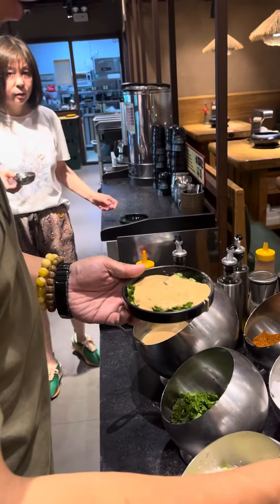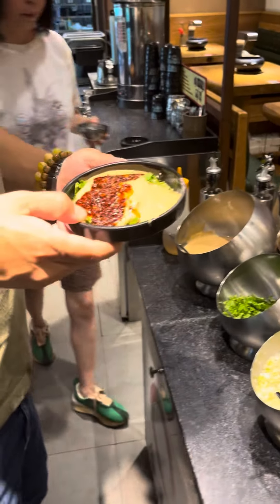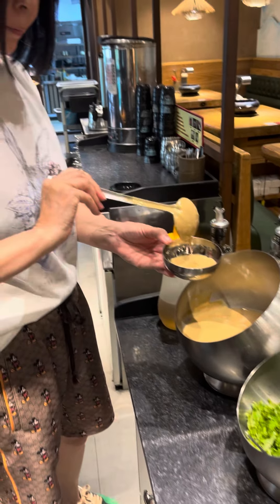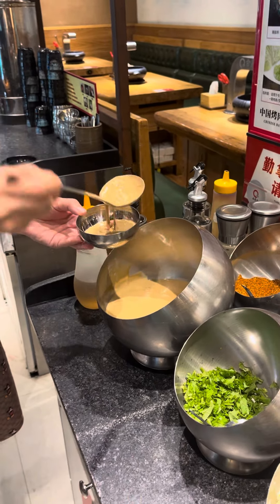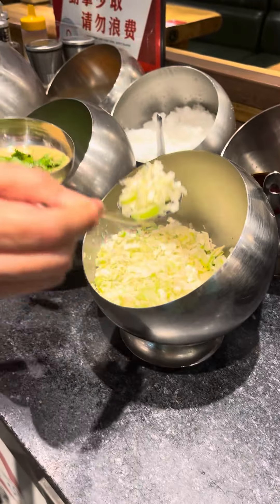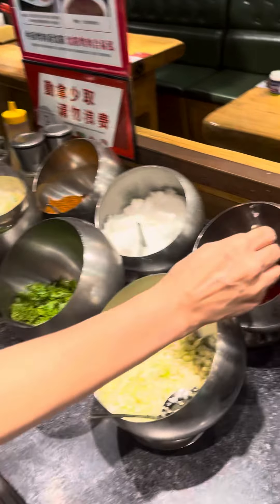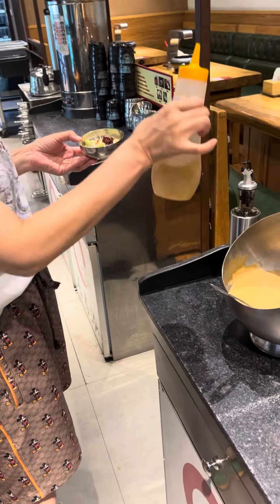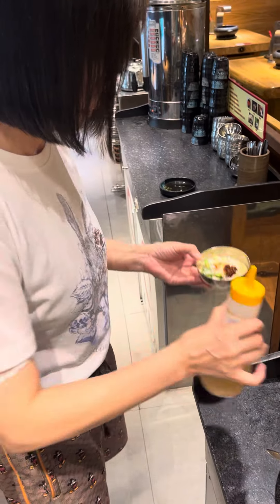Visiting China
@irenasong912 This is happening, we are in China for visiting our parents & healing my back problem , generally and not only.
Oh China - a very controversial country but what is never changes and very important is of course food and all about food, it is in culture and in blood every single Chinese person. Today-Korean barbecue restaurant …yummy 😋